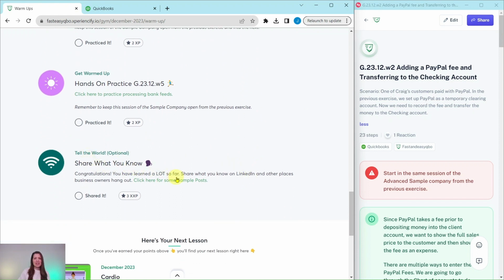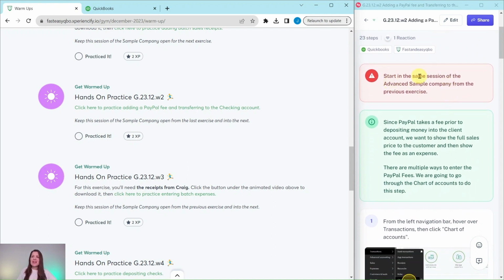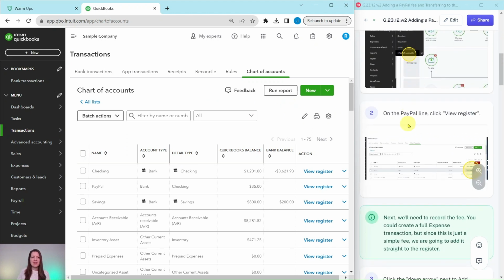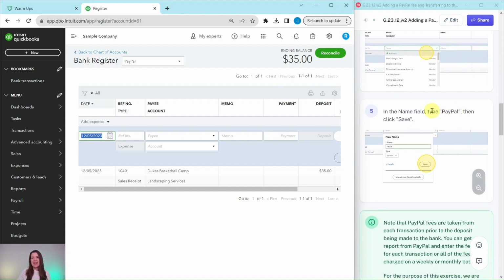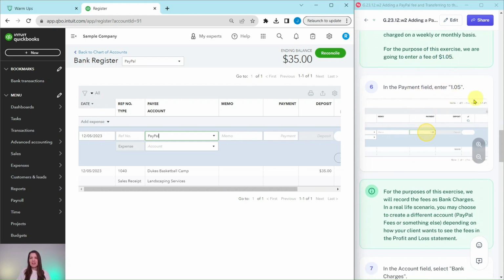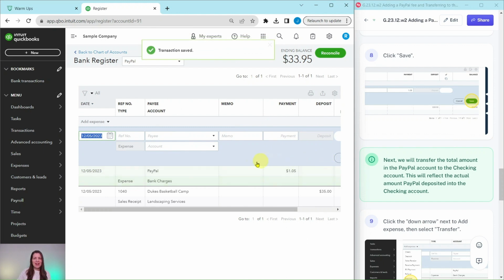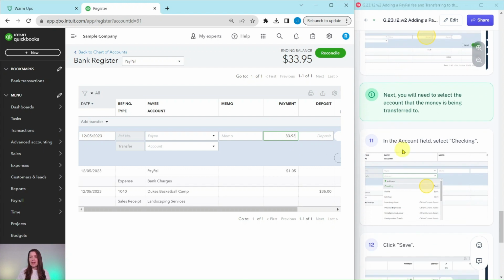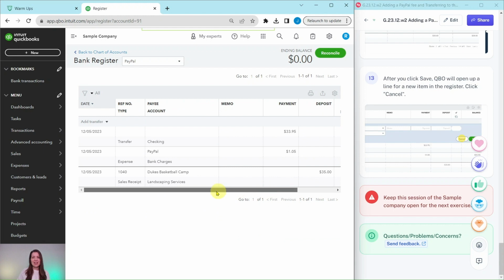Let's Practice QBO - PayPal Fee & Transfer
Follow along in the December 2023 Warm Ups section.